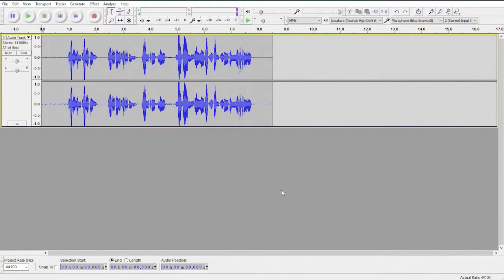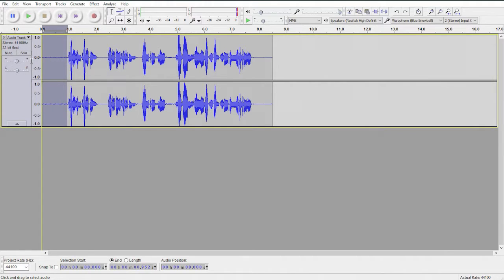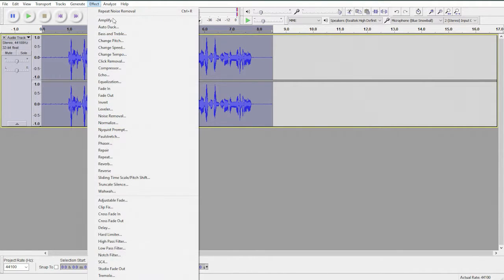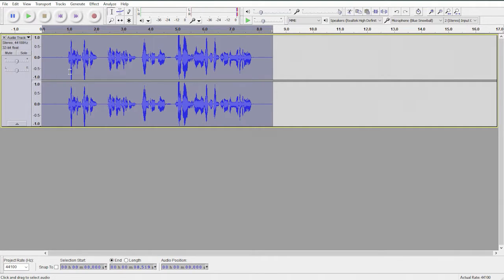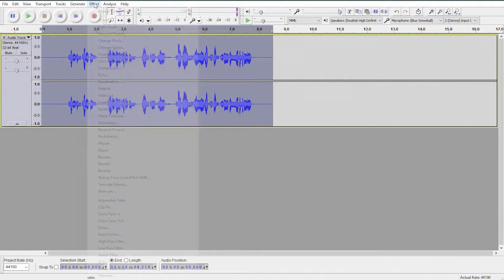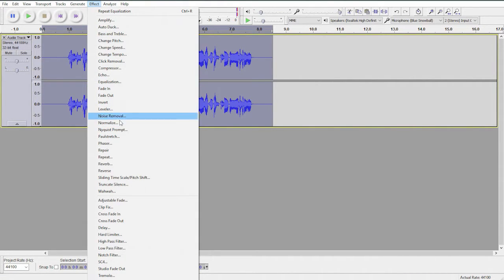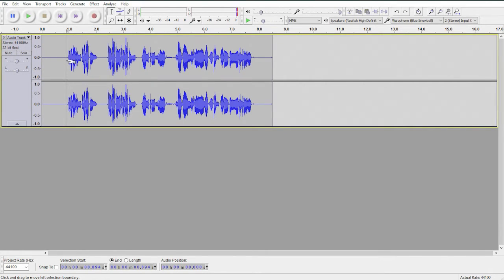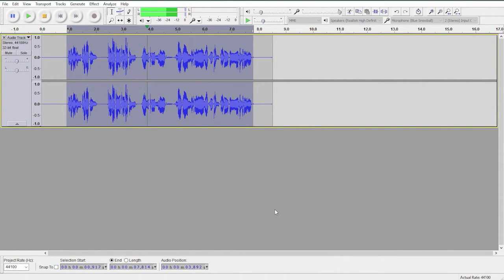Best Audacity Settings 2016! (Professional Audio for Commentaries)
Welcome to Best Audacity Settings 2016! (Professional Audio for Commentaries)!

This video consists of the settings I currently use to edit my audio for all my gameplay recordings/commentaries.

Come hang out on stream!

📸 MY GEAR
↪ Mic Stand
↪ Mic Shock Mount